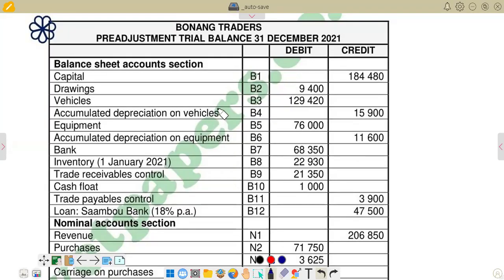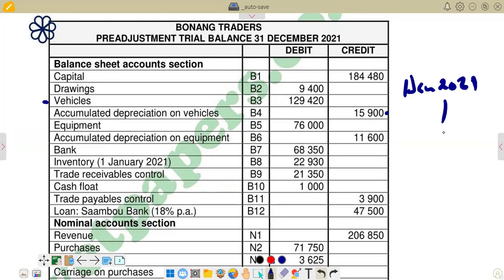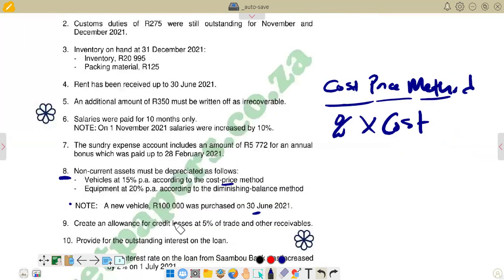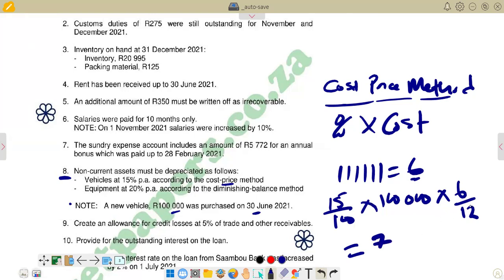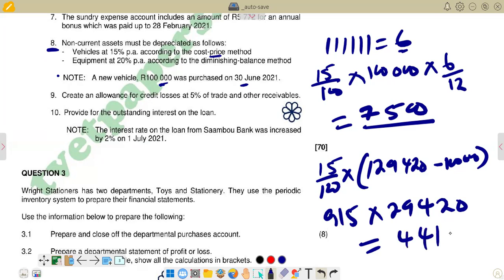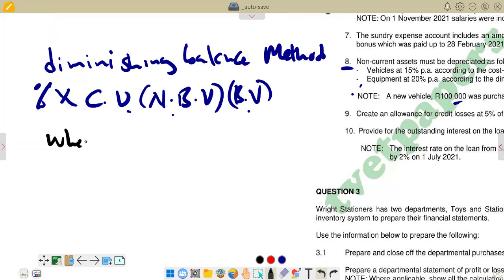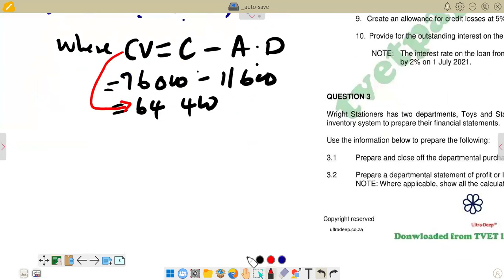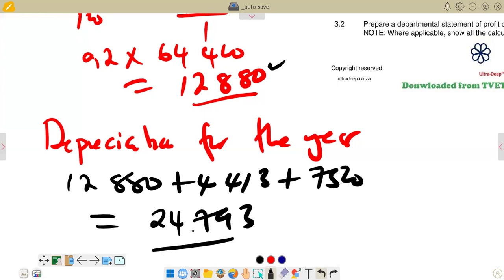FINANCIAL ACCOUNTING N4 INCOME STATEMENT DEPRECIATION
straight line method and diminishing balance method